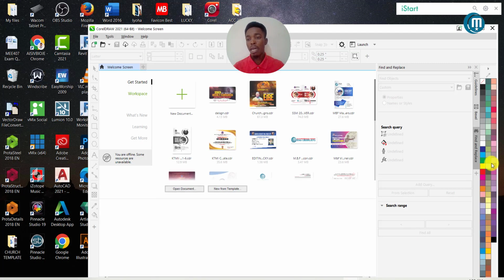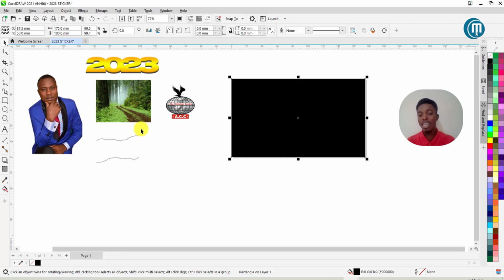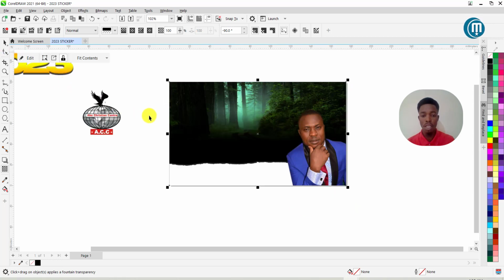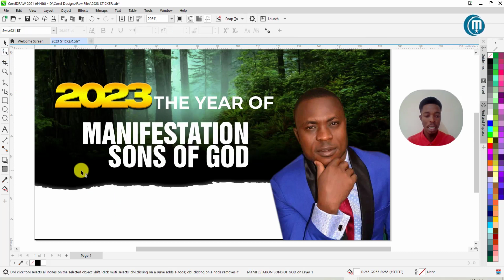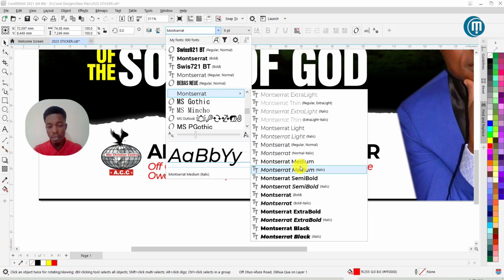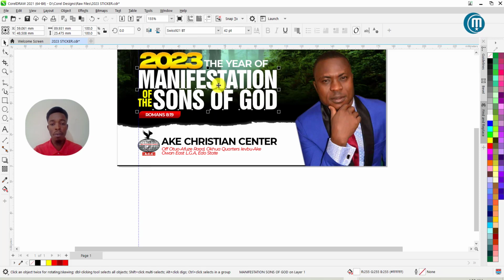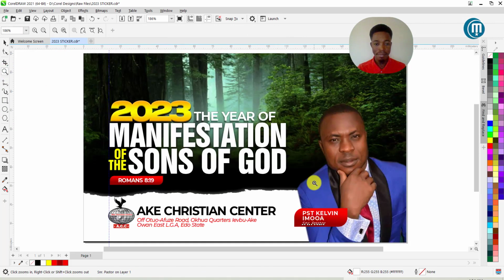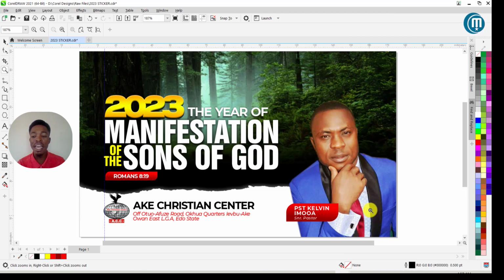How to design a professional church flyers in 25minutes using CorelDraw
In this video, you will learn how to adequately use the CorelDraw tools to make professional flyer.